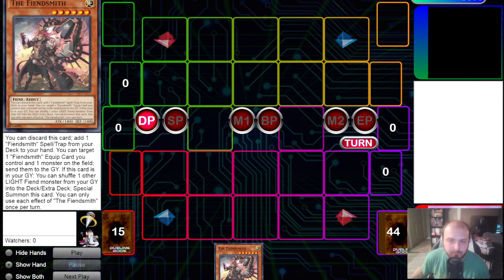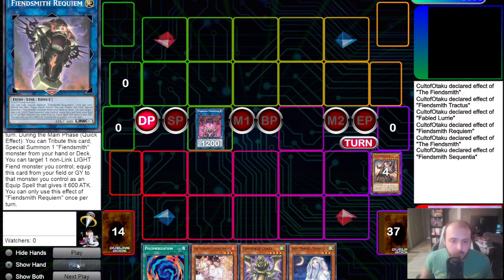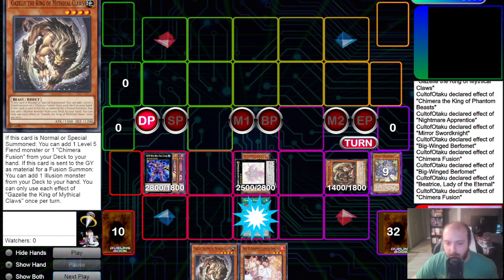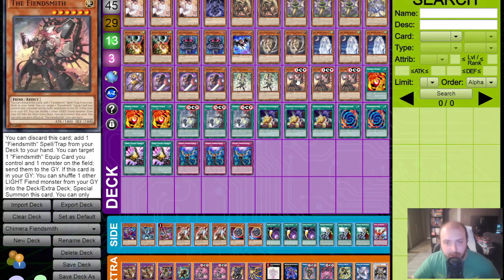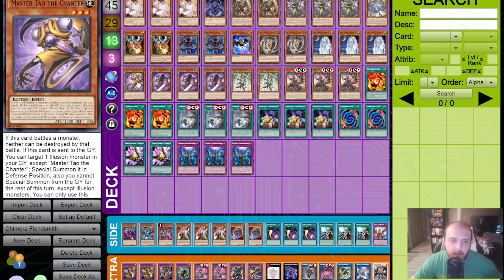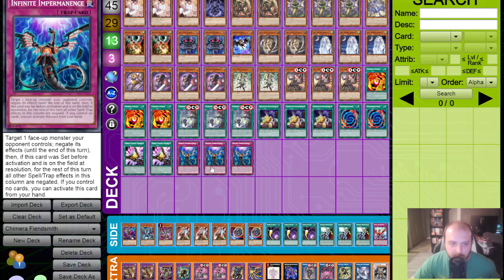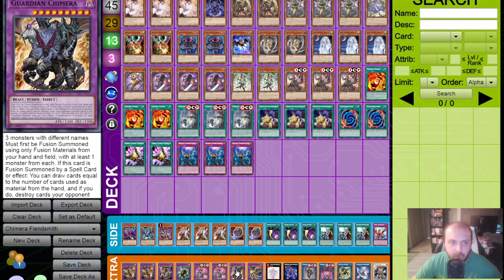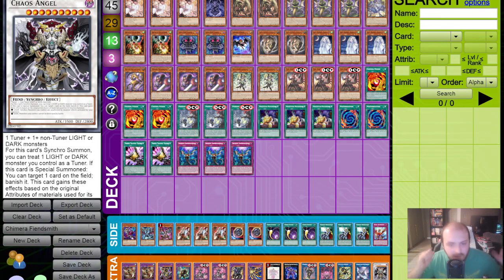This Deck Has Gotten CRAZY! | Fiendsmith Chimera Deck List + Combos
Infinite Forbidden is on the horizon. Only being 2 weeks away from release and with it comes the Fiendsmith engine. A rank 6 turbo engine full of fiends? Sign me up.